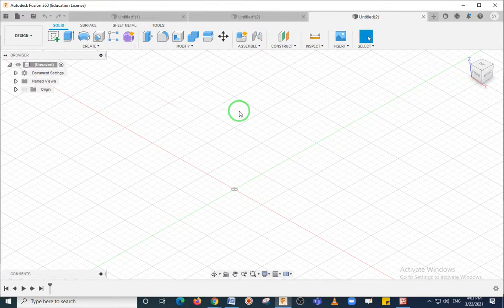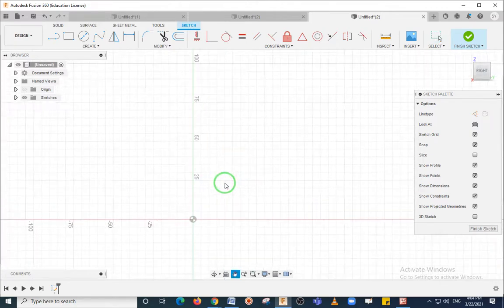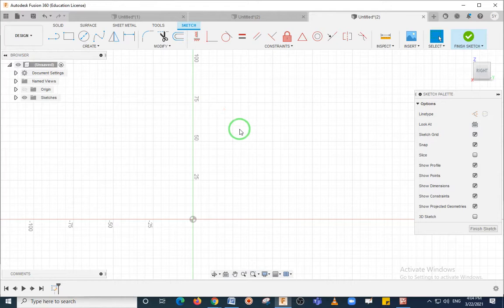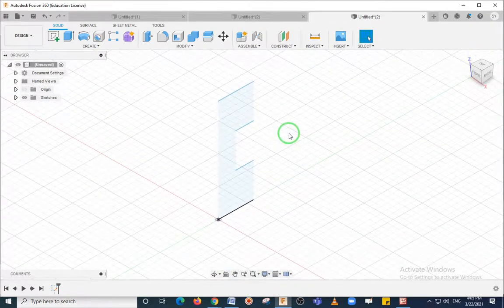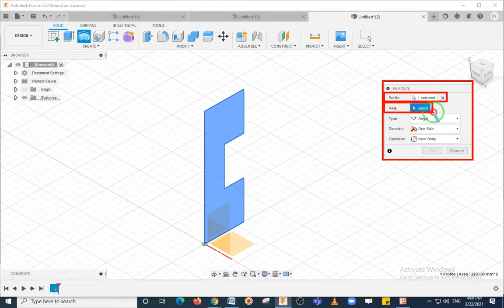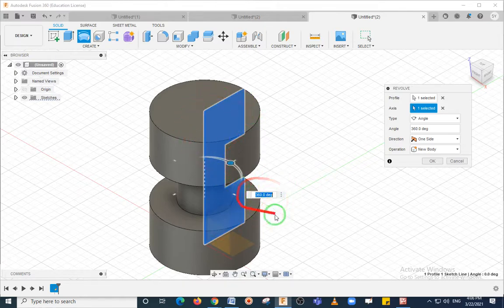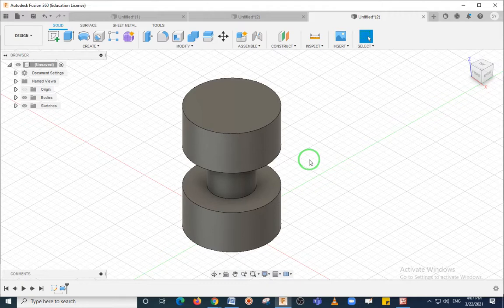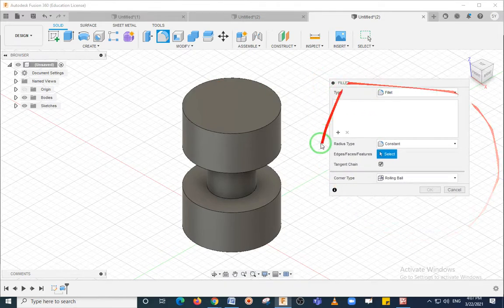How To Use the Revolve Feature in Autodesk Fusion 360 (for Complete Beginners)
Dear Students,
In this video you can learn the revolve command in fusion 360 designing software as well as you can learn the exercise tutorial in basis of revolve command , for more videos visit channel or click the below link.
Fusion 360
Revolve in fusion 360
how to revolve in fusion 360
fusion 360 for absolute beginner

3. Modify tools in Fusion 360 || Filet, Chamfer, Mirror and Trim in Fusion 360|| Fusion 360 Part 03

6. Exercise tutorial on extrude command in fusion 360

7. Exercise tutorial on Extrude command in fusion 360

8. Revolve in Fusion 360 and exercise